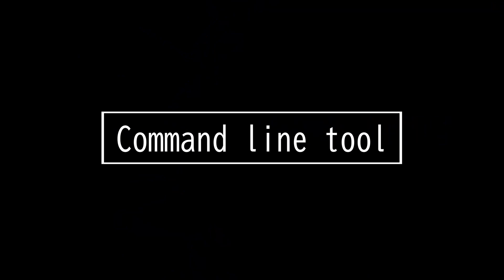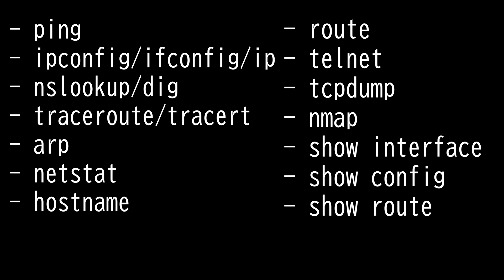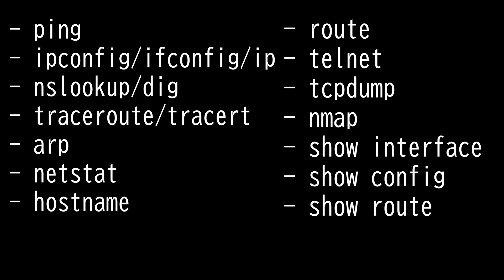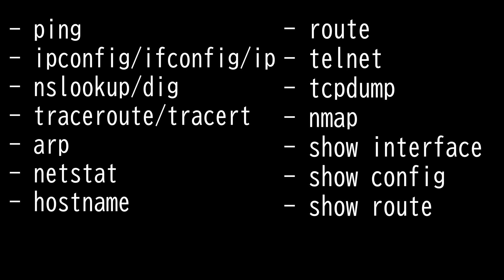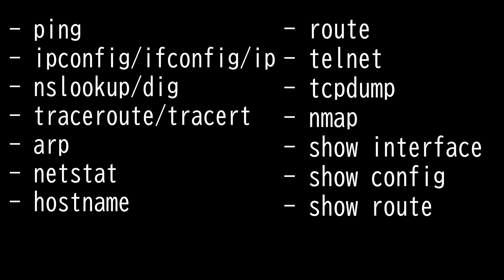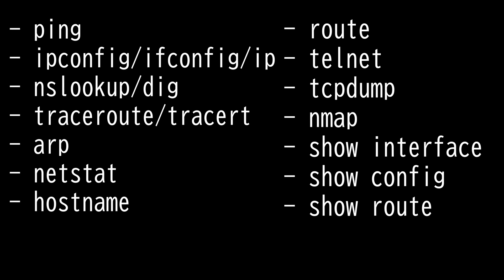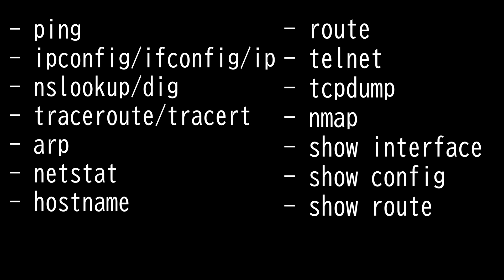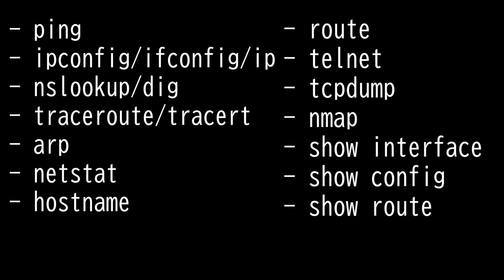Command line tool - CompTIA Network+ N10-008 Domain 5.8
• Command line tool
- ping
- ipconfig/ifconfig/ip
- nslookup/dig
- traceroute/tracert
- arp
- netstat
- hostname
- route
- telnet
- tcpdump
- nmap
• Basic network platform commands
- show interface
- show config
- show route